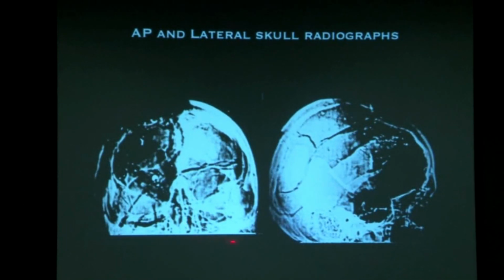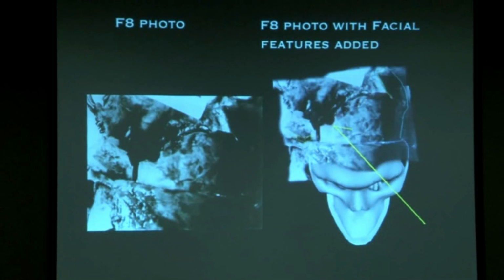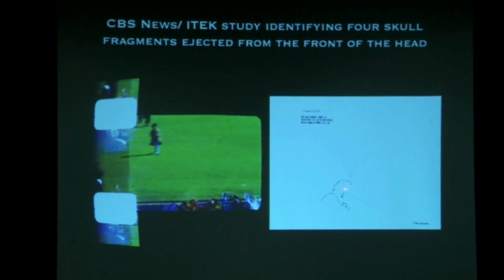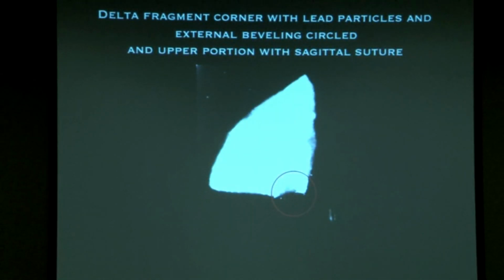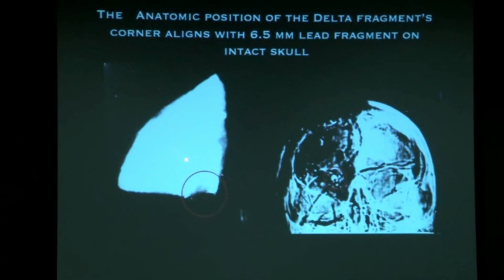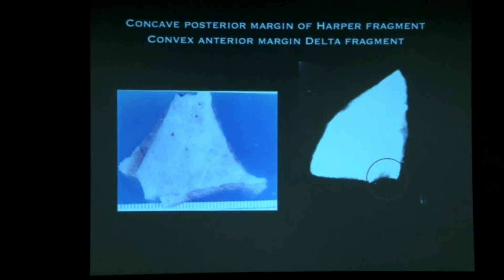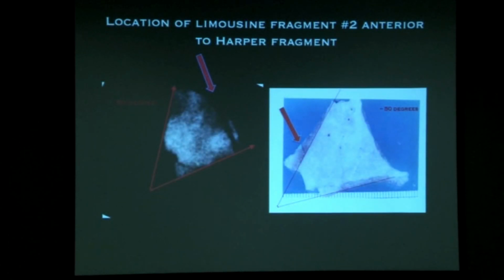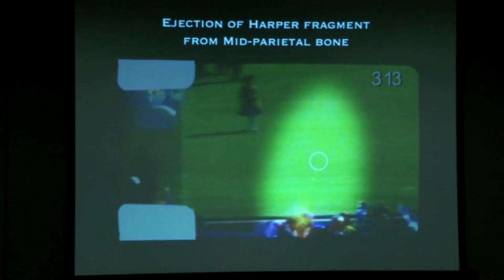Dr. Randy Robertson : The Harper Fragment | AARC (2014)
Randolph H. Robertson, M.D. is a Board certified Diagnostic radiologist and the only one outside governmental review panels to have been given permission via the Kennedy family to see the original autopsy materials held at the National Archives. He testified before the House of Representatives Legislation and National Security Subcommittee on Government Operations on the Effectiveness of the President John F. Kennedy Record Collections Act of 1992 in Washington DC. Dr. Robertson is a member of the Board of Directors of the Assassination Archives and Research Center.

Dr. Randy Robertson’s YouTube channel

J F K   A S S A S S I N A T I O N   R E C O R D S

The National Archives and Records Administration (NARA) is processing previously withheld John F. Kennedy assassination-related records to comply with President Biden’s Memorandum for the Heads of Executive Departments and Agencies on the Temporary Certification Regarding Disclosure of Information in Certain Records Related to the Assassination of President John F. Kennedy, requiring disclosure of releasable records by June 30, 2023. The National Archives has posted records online to comply with these requirements.

R E S E A R C H   M O N O G R A P H S

Bill Simpich : State Secret, Wiretapping in Mexico City, Double Agents, and the Framing of Lee Oswald, 2020.
Larry Hancock, David Boylan : The Wheaton Lead, An Exploration, 2020.
Larry Hancock, David Boylan : Red Bird Airfield Leads, 2022.

H I S T O R I C A L   B O O K S

Lamar Waldron, Thom Hartmann
Ultimate Sacrifice : John and Robert Kennedy, the Plan for a Coup in Cuba, and the Murder of JFK, Berkeley : Counterpoint, 2008.
Legacy of Secrecy : The Long Shadow of the JFK Assassination, Berkeley : Counterpoint, 2009.

Lamar Waldron
Watergate : The Hidden History, Nixon, the Mafia, and the CIA, Berkeley : Counterpoint, 2013.
The Hidden History of the JFK Assassination, Berkeley : Counterpoint, 2013.

Larry Hancock
Someone Would Have Talked : The Assassination of President John F. Kennedy and the Conspiracy to Mislead History, Southlake : JFK Lancer Productions and Publications, 2010.
Tipping Point : The Conspiracy that Murdered President John Kennedy, Ipswich : Mary Ferrell Foundation Press, 2021.

W E B   S O U R C E S